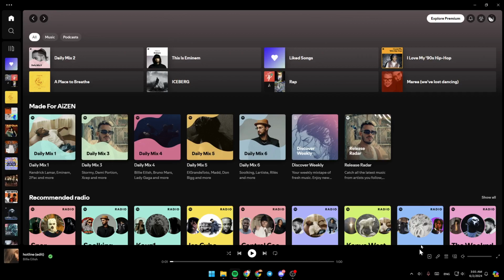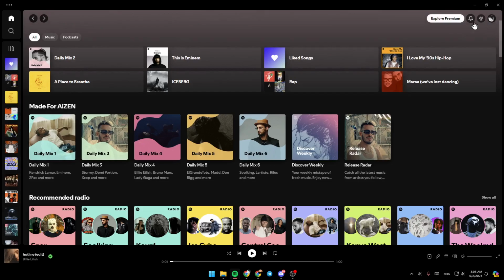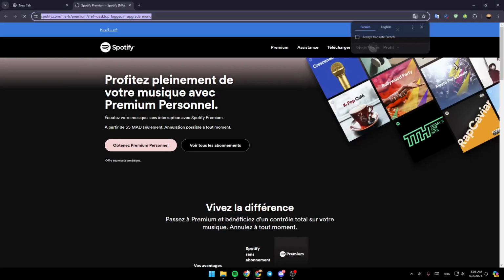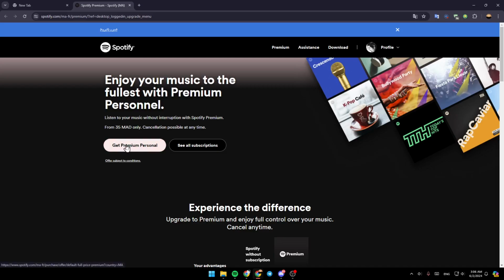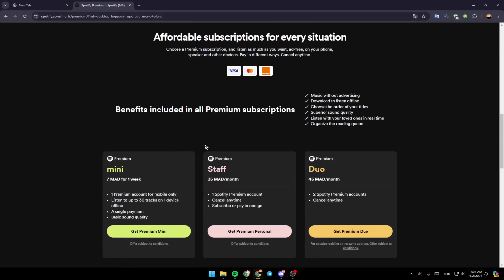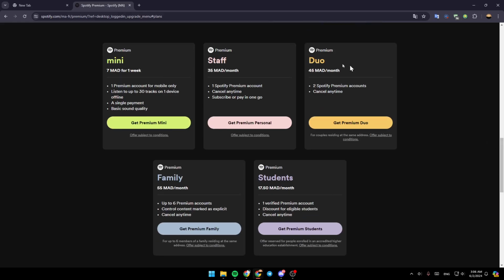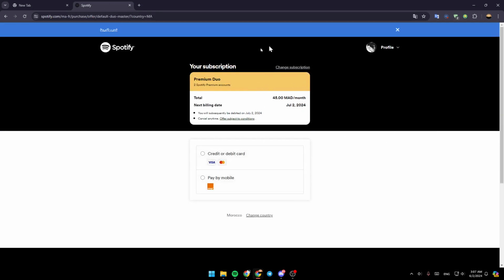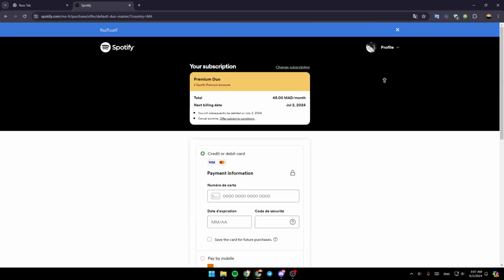How To Join Spotify Duo Plan Tutorial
Today we talk about join spotify duo plan,how to join spotify duo plan,how to add someone to spotify duo,how to join in spotify duo plan,join in spotify duo plan